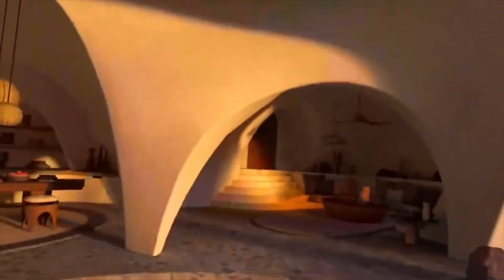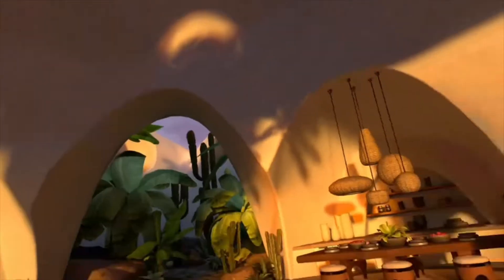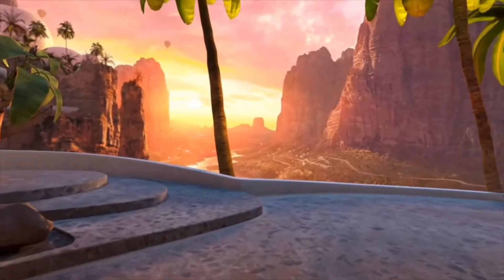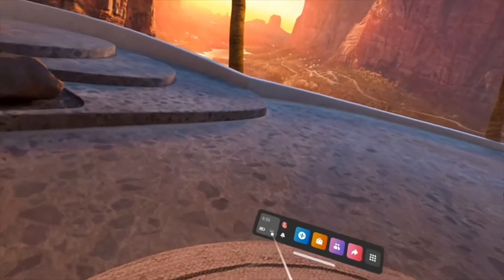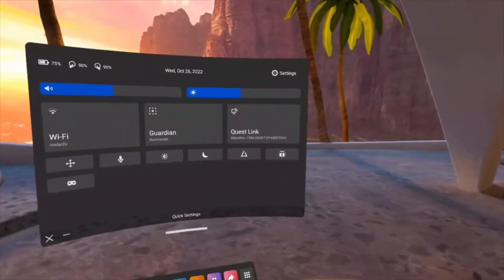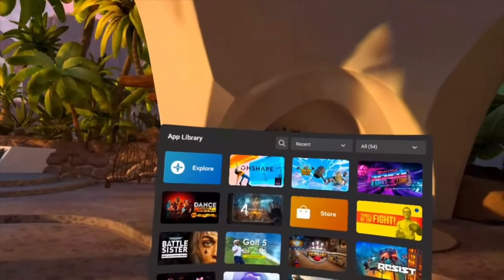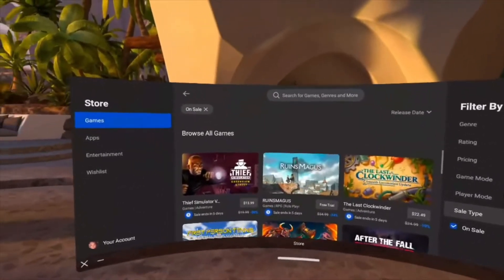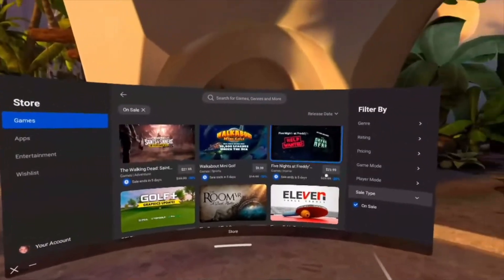Oculus Meta Quest 2 home menu living room setup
Yeah and you don't need a USBC cable just go to Questlink in settings, and your charger is a USBC to USBC cable